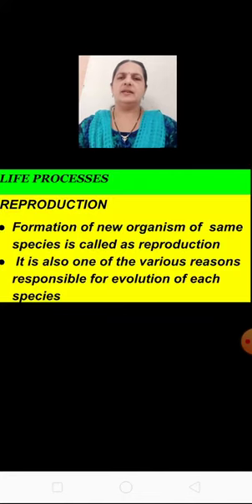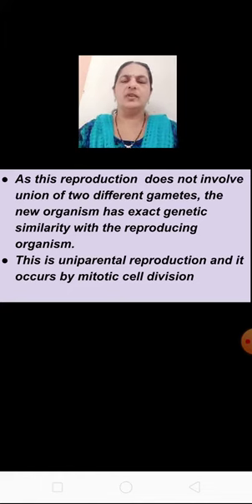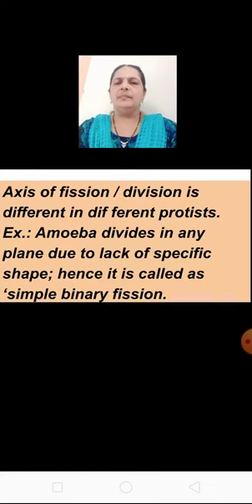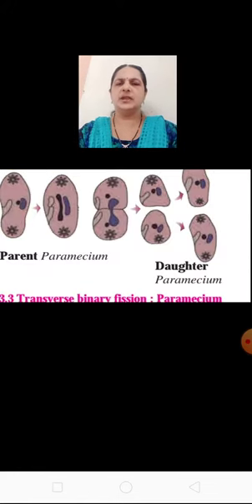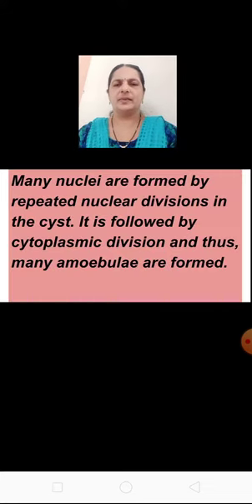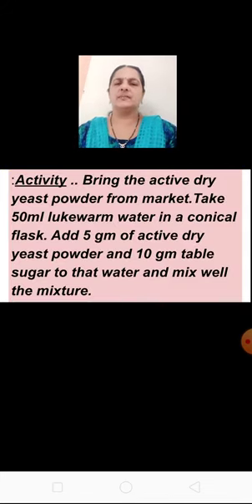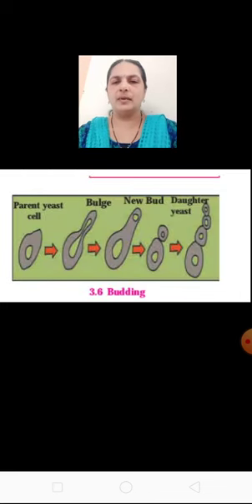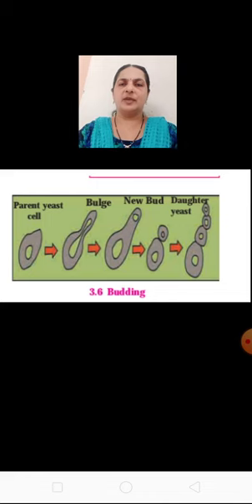Class 10 | Science b chapter 3 : life processes in living organisms part 2(part 1)